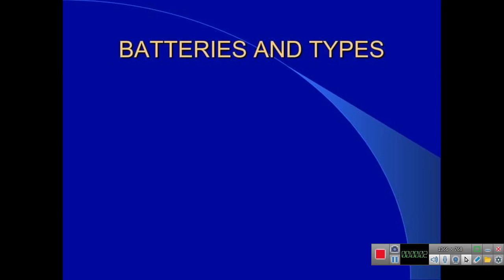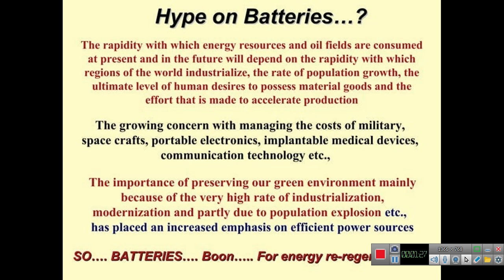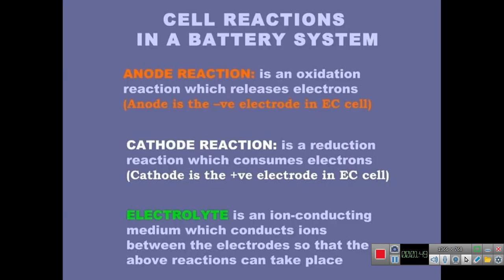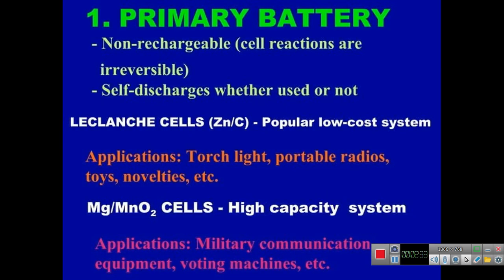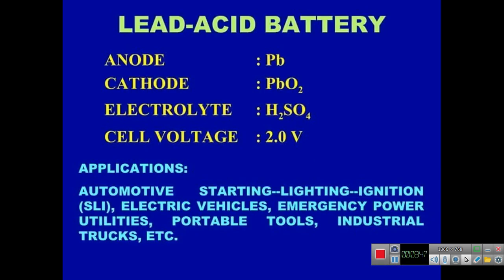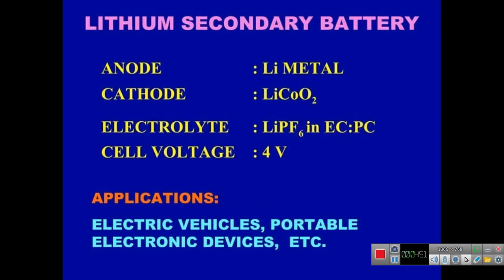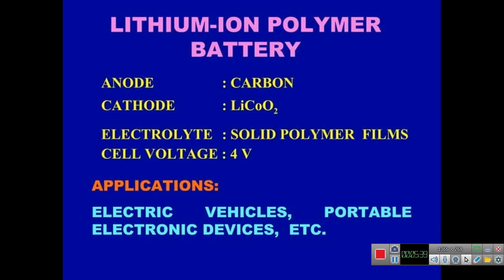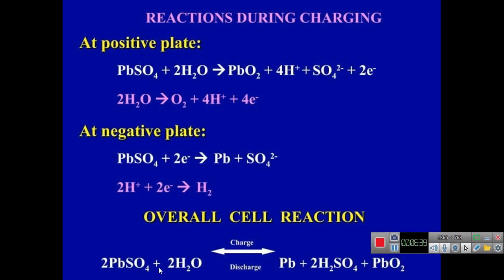Unit 2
Energy Storage System